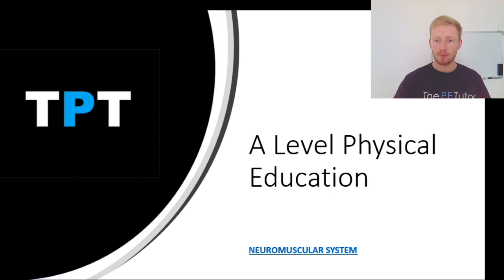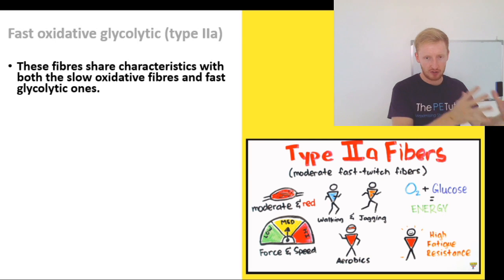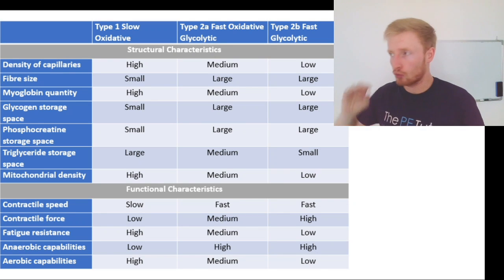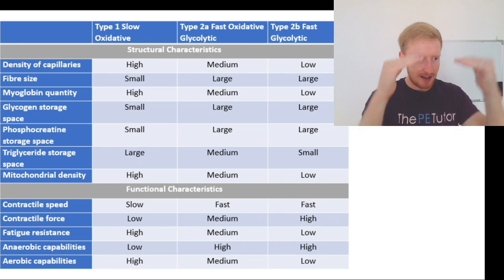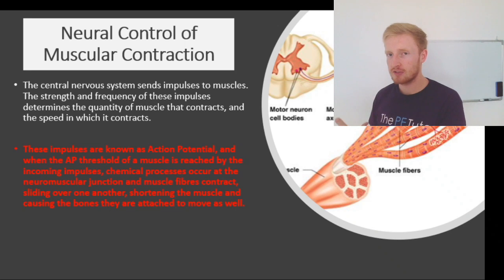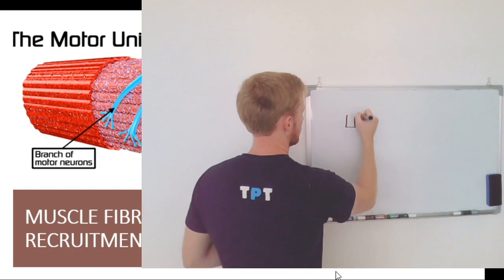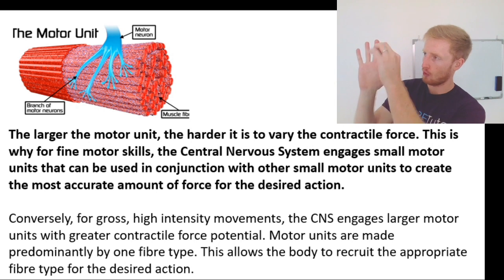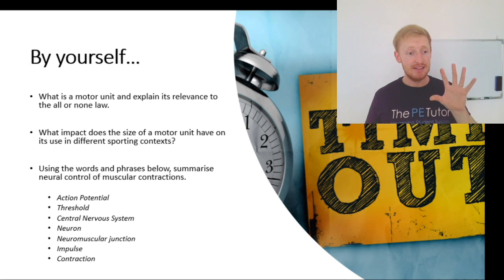A Level Live - Neuromuscular System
and learn more on how else we help students and teachers